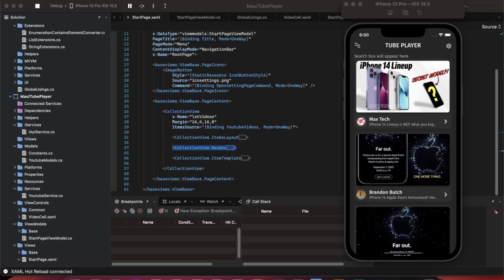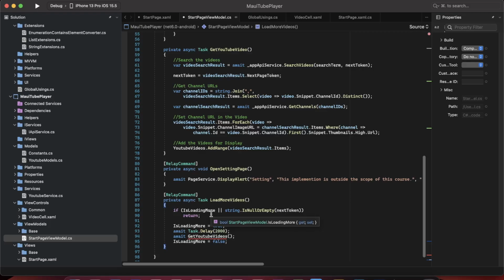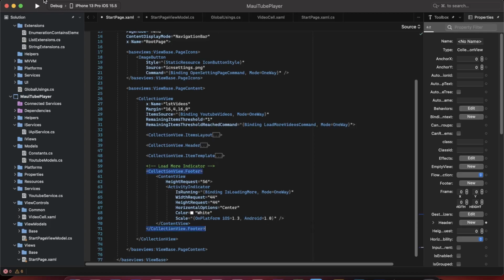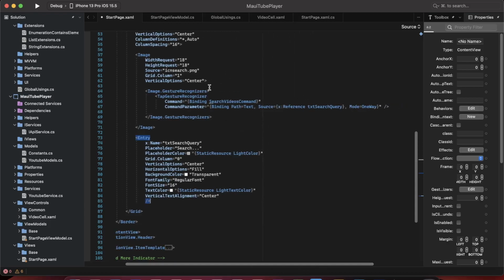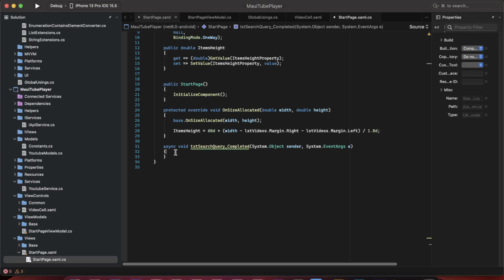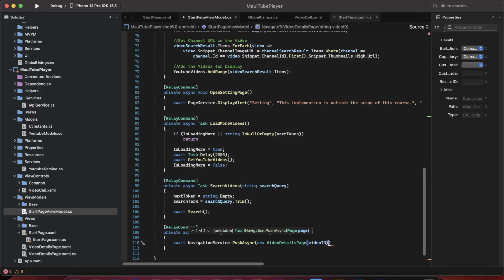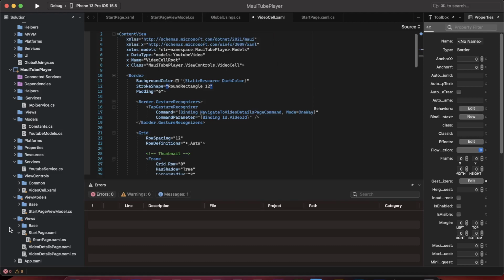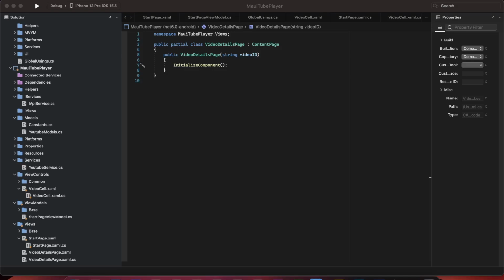Beyond Monkey: Building Real-world .Net MAUI Apps - Part 6